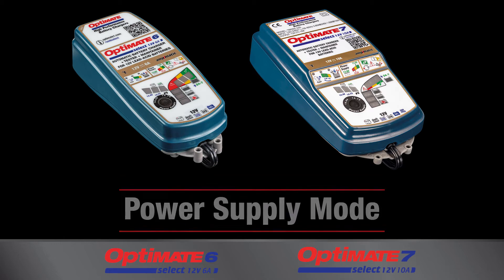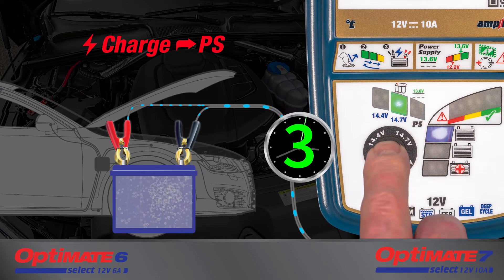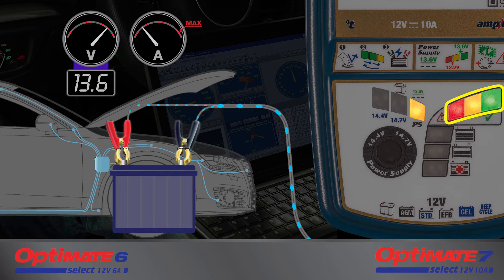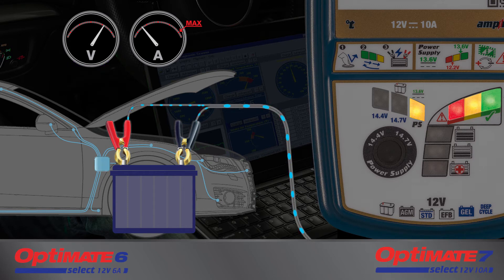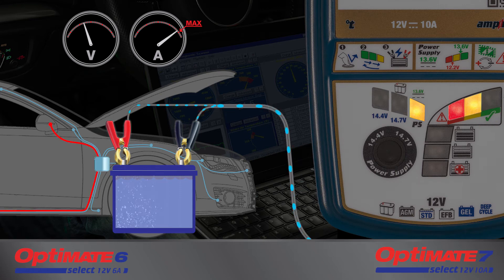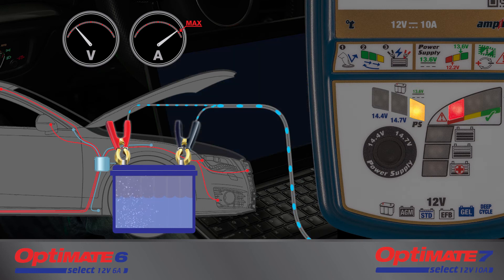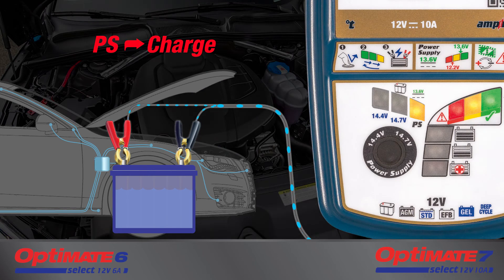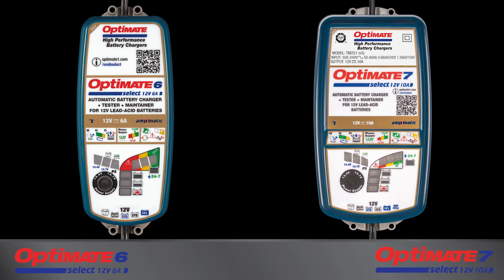Battery Charger Use As Power Supply | OptiMate 6 & 7 Select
The Power Supply mode (battery chargers OptiMate 6 & 7 Select feature) provides stable battery support during troubleshooting, or downloading of new software, when the engine is not running.

00:00 – The Power Supply mode
00:09 – Activation
00:33 – The red, yellow and green LEDs
00:59 – During diagnosis
01:06 – If the green LED goes out
01:31 – If the yellow LED also goes out
01:43 – If the voltage continues to reduce
01:58 – When troubleshooting or downloading of software has concluded

Make sure to comment as well as we love hearing from you!